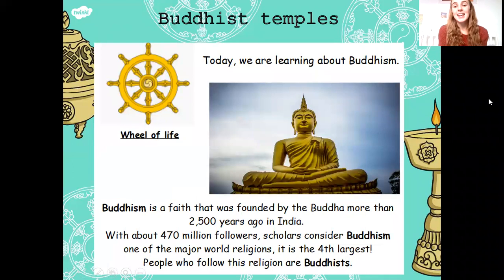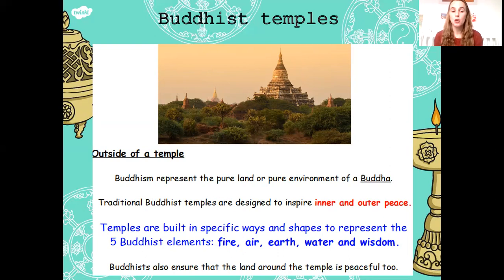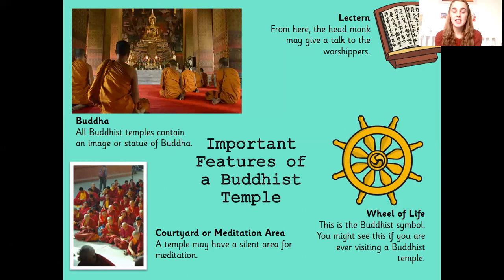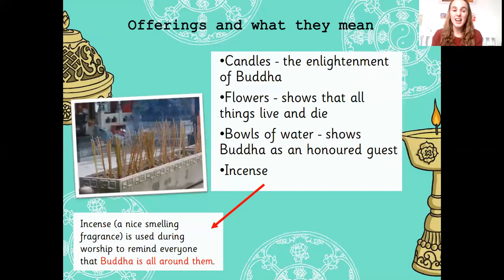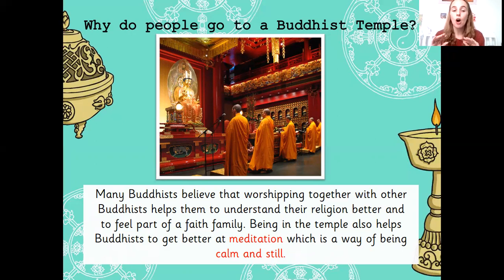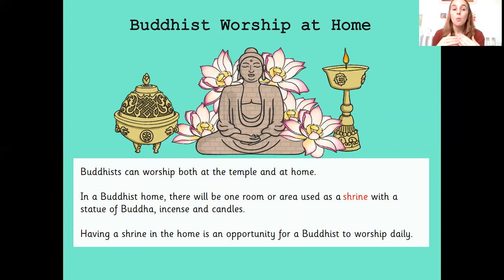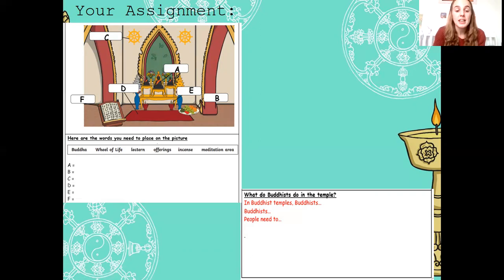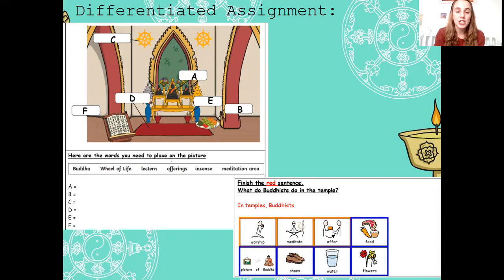Y4 RE Thursday 11 2 21